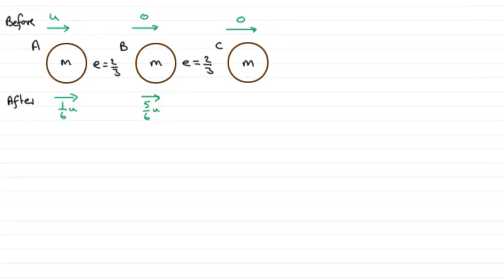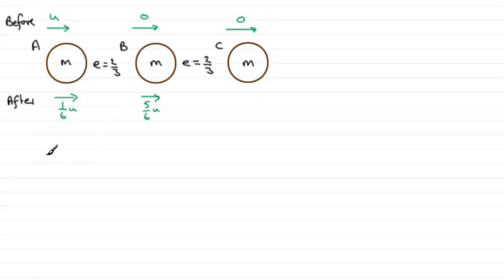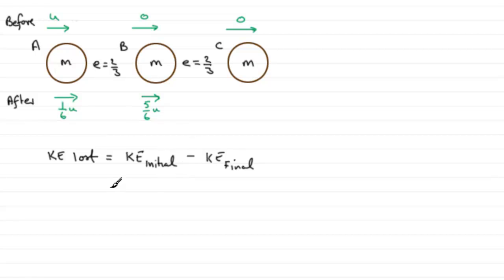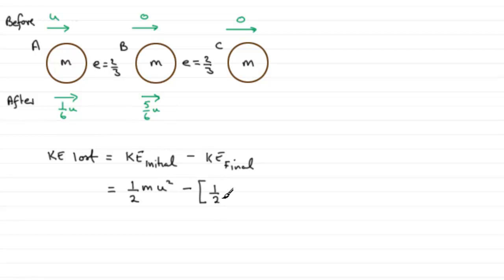Edexcel Mechanics M2 January 2012 Q6b : ExamSolutions